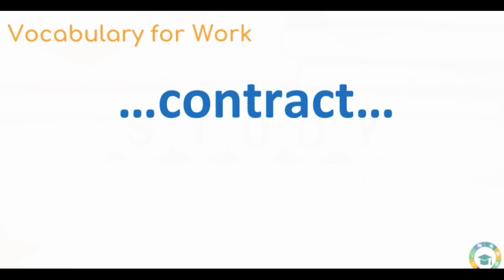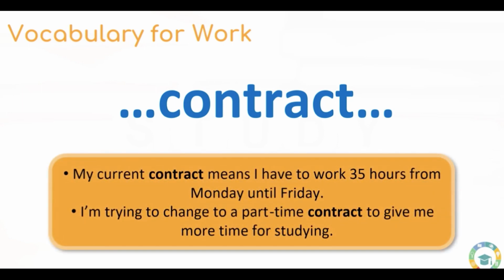Vocabulary for Work, IELTS Speaking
Part 1: Introduction and Interview
*   Greetings:
    * Good morning/afternoon/evening.
    * Hi there.
    * Nice to meet you.
*   Personal Information:
    * My name is...
    * I come from...
    * I currently reside in...
    * I'm originally from...
*   Hobbies and Interests:
    * In my leisure time, I enjoy...
    * One of my preferred pastimes is...
    * I'm passionate about...
Part 2: Long Turn (Cue Card)
*   Describing a Person:
    * He/She possesses a captivating personality.
    * I admire him/her for...
    * One notable characteristic is...
*   Describing a Place:
    * It's a scenic location with...
    * The ambiance there is...
    * I have cherished memories of...
*   Describing an Event:
    * The event was truly unforgettable due to...
    * I was particularly impressed by...
    * The highlight of the event was...
Part 3: Discussion
*   Expressing Opinions:
    * In my view...
    * From my standpoint...
    * I firmly believe that...
*   Comparisons:
    * When contrasting X and Y...
    * On one side... on the flip side...
    * A crucial disparity/similarity between... is...
*   Giving Examples:
    * For instance...
    * A prime illustration of this is...
    * To exemplify...
*   Expressing Certainty and Doubt:
    * I'm quite convinced that...
    * It's challenging to state definitively, but...
    * I'm inclined to think that...
*   Providing Reasons:
    * The primary reason for this is...
    * This can be attributed to...
    * Owing to the fact that...
General Tips:
* Variety is Essential: Showcase a diverse range of vocabulary to avoid repetition.
* Formal and Informal Language: Adjust your language based on the formality of the question.
* Fluency and Cohesion: Use linking words/phrases to connect ideas (e.g., however, furthermore, on the contrary).
* Paraphrasing: If uncertain about a word, try expressing the idea differently.
By incorporating a rich vocabulary and demonstrating flexibility in expressing ideas, you can enhance your performance on the IELTS Speaking test. Regular practice and exposure to various topics will further strengthen your language skills.